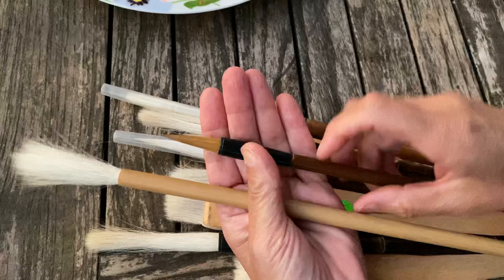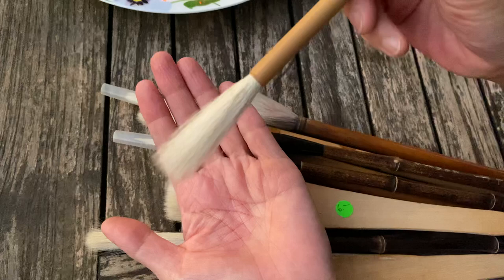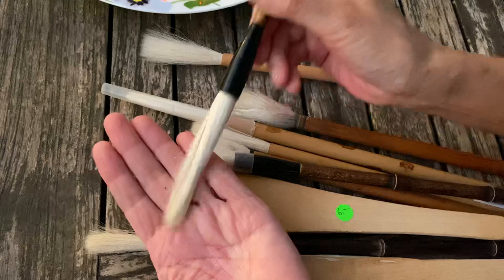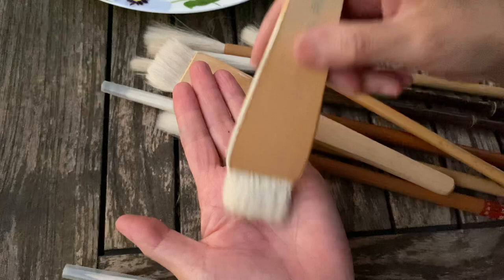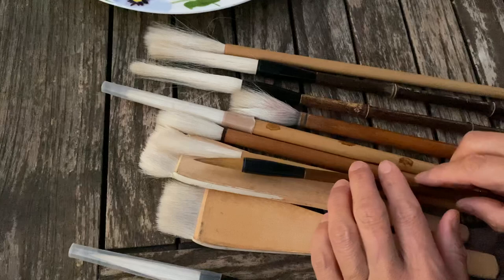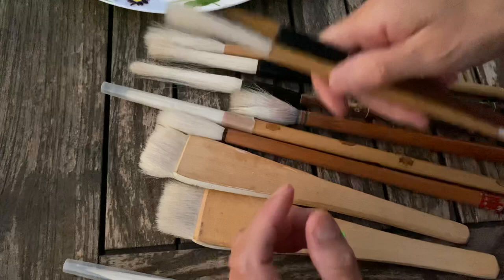Long hair brushes for watercolor wash asmr